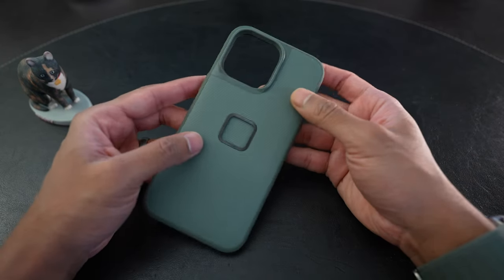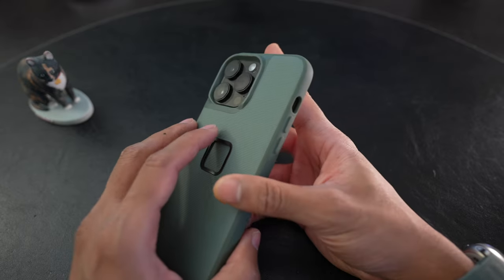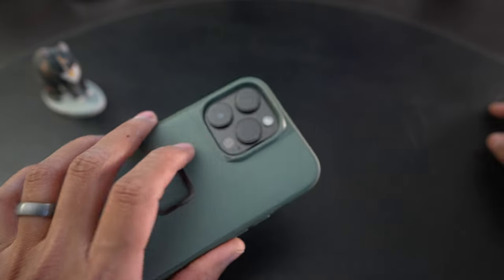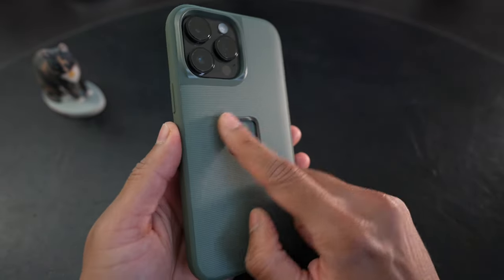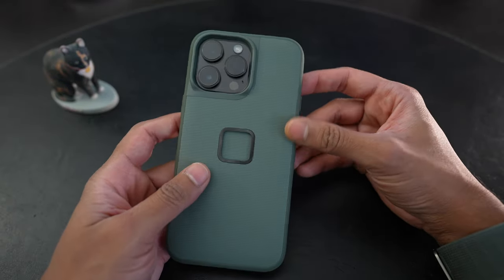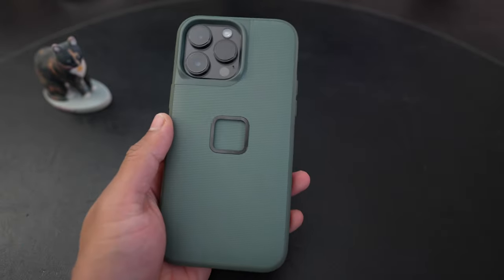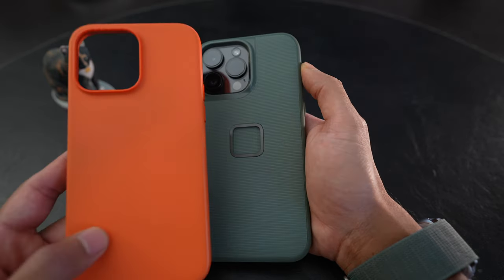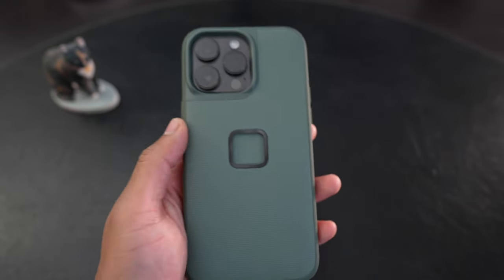Peak Design Everyday Case in Sage - My New Favorite iPhone 14 Pro Max Case!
My review and opinions on the everyday case by Peak Design in their new sage color, for Apple iPhone 14 pro max. It's a really cool, lightweight case, in a subtle color. Feels great in the hand, with slightly tapered edges while still being slim and protective.

It’s a great option to complement Apple’s leather cases, and a much better buy than the apple silicone cases in my opinion.

I'm a fan!

Peak Design Everyday Case
Peak Design Bike Mount
ESR Screen protector I use